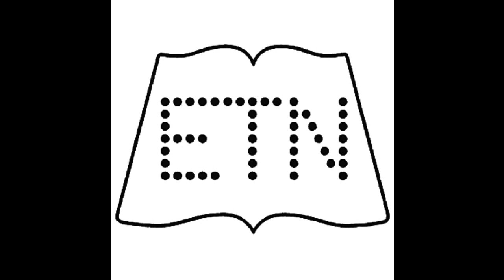Edition 1950 - 24 April 2014 - Side B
Enfield Talking Newspaper Edition 1950
Dateline 24 April 2014

Team D

Readers :Alan, Phil, Sonia and Jenny
Recordist : Robin
Production Team : Phillip, Jean and Lindsay

Enfield Talking Newspaper records a 60 minute local news tape sent free of charge to blind and partially sighted people in Enfield each week, using stories from our local newspapers (with their permission). For more information about our charity, please get in touch.

The items that we read come from our local newspapers -- the Enfield Gazette and Advertiser and the Enfield Independent and are used with their kind permission.